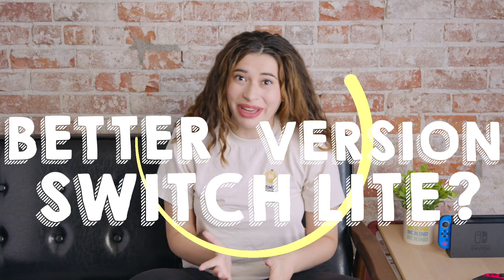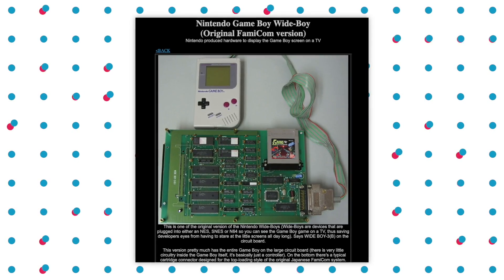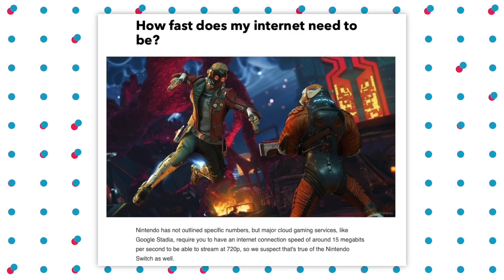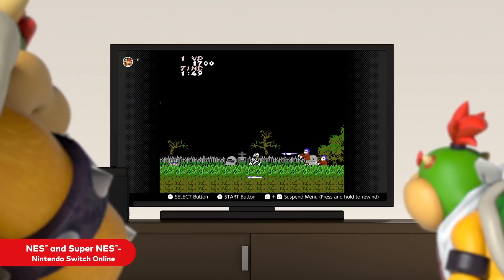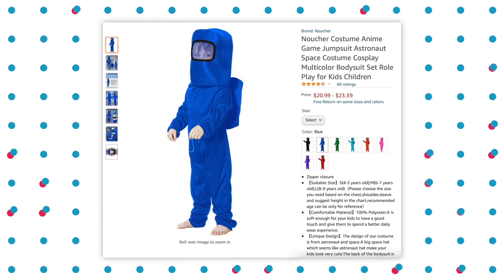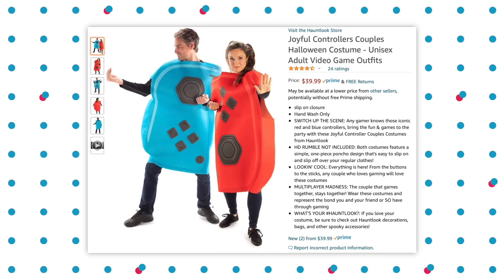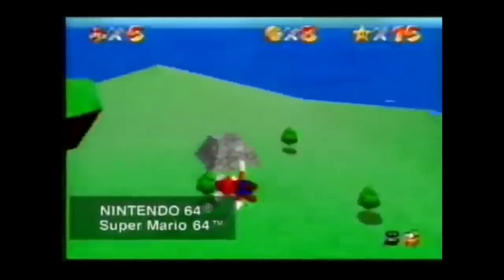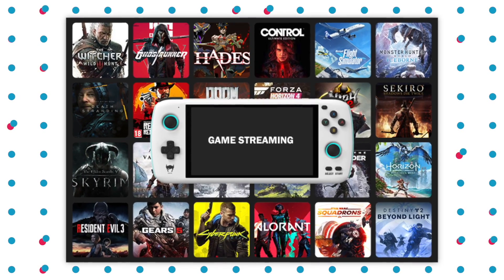Nintendo Switch OLED Cloud!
You can play Nintendo Games without having a Switch! Find out how. Did you know you can Cloud Stream on Switch? I go over what games you can currently Cloud Stream on your Nintendo Switch. The WideBoy has been circulating the internet and I discovered an unreleased Nintendo adapter WideBoy. Should Nintendo be worried about the new Ayn Odin Switch Lite clone? The Ayn Odin is another Emulation console to enter the market, does Nintendo finally have some competition.

Switch HAC-001(-01)
Switch Lite
Animal Crossing Switch
Mario Switch
Micro SD
Pro Controller
Nintendo Merch

2021 Switch Games on Sale!
Super Smash Bros
Animal Crossing
Mario Golf
Breath of the Wild
Mario Odyssey
Super Mario 3D World
Pokemon Snap

From Input:
"With the OLED Switch already a disappointment to many gamers and outsized excitement for Valve’s Steam Deck, Nintendo has made room for handhelds like the Ayn Odin to step in and offer what “Nintendon’t.” The Ayn Odin is a new handheld looking to eat some of the Switch’s lunch. It’s something we’ve seen before with consoles like the GPD Win Max, the Aya Neo, and the upcoming Steam Deck. These consoles, however, are exponentially more expensive than the Switch Lite, and while they have better specs to show for it, the market for $1,000 handhelds is not as big as the one for a $300 portable."

From Nintendo Wire:
"Enter the WideBoy Advance, created by Eliot from the YouTube Channel The Retro Future. It pretty much does exactly what you would imagine it would do based on its name: it makes the GameBoy Advance… wider."

From iMore:
"In the simplest terms, Nintendo Switch Cloud Streaming is a way to get graphically demanding games on the Nintendo Switch without the necessary GPU or CPU upgrades that normally would be needed. Unlike digital downloads, which still need to be installed locally, Nintendo Switch Cloud Streaming streams the game to your device over the internet, in the same way Google Stadia and Xbox Cloud Streaming do. As long as you have a stable internet connection, you can stream games directly to your Switch."

From WCCFTECH:
"You now have the option available to play the nostalgic Super Mario 64 on your iPhone, iPad, any other device. You read that correctly, you can play the Nintendo's iconic Super Mario 64 inside your iOS or Android browser. However, we are not sure how long would it take Nintendo to take the game down but as long as it is here, you should check it out."